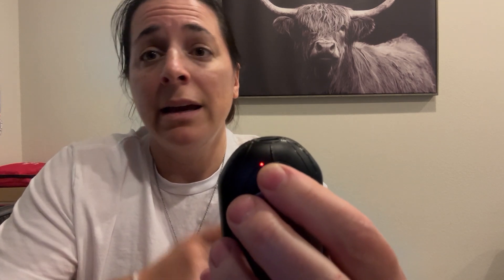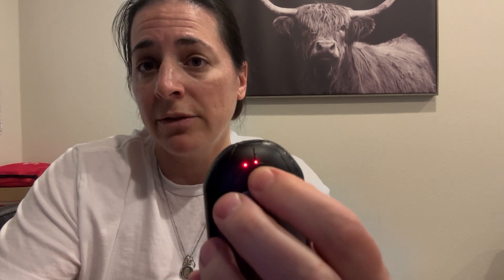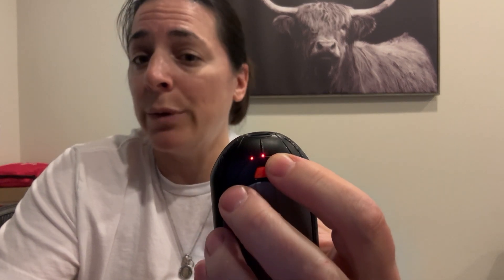Review and Demo of Portable Hand Warmers - Rechargeable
Camping Hand Warmers,VRURC Portable Hand Warmer,Hand Warmers Rechargeable 2 Pack,3000mAh Electric Portable Pocket Heater, Electric Hand Warmers for Hunting,Golf,Camping,Outdoor,Women Men Gift